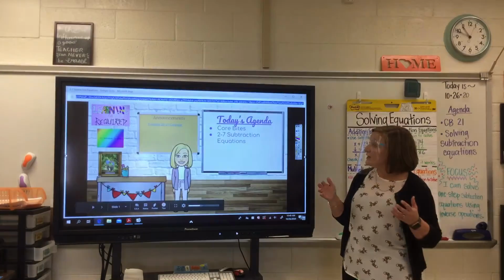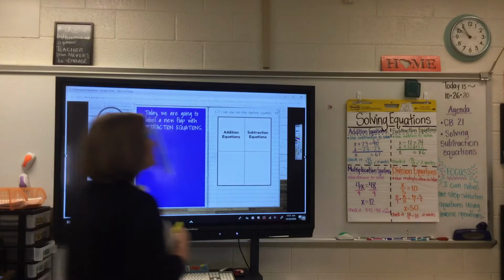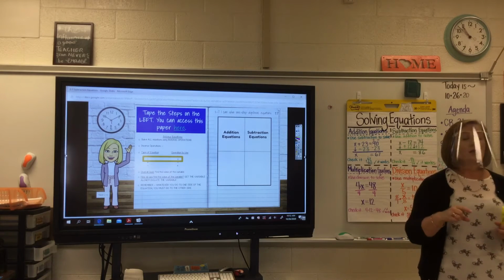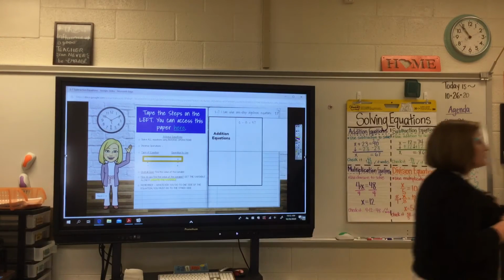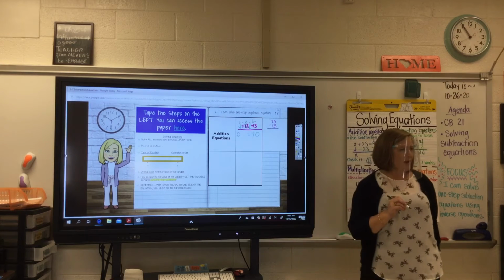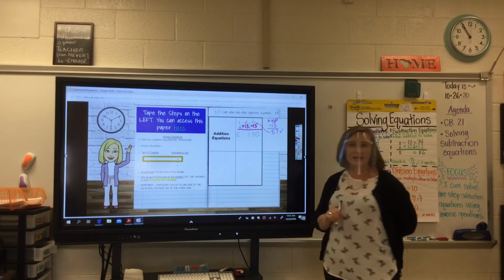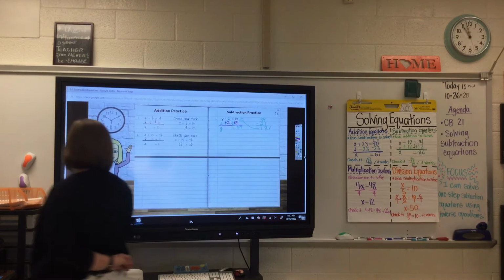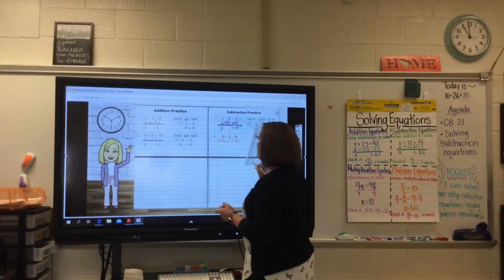Unit 2 Lesson 7 Subtraction Equations